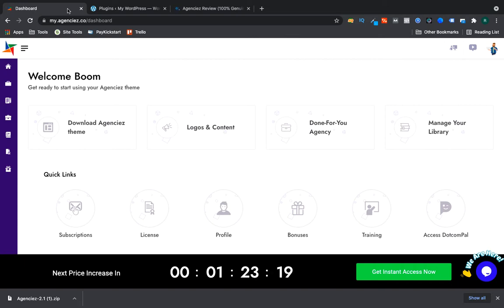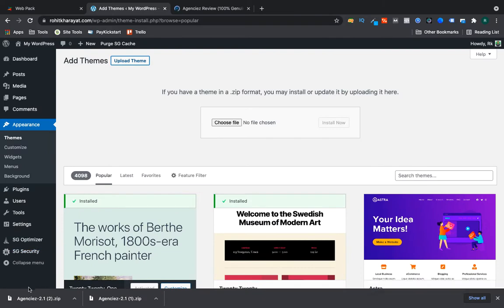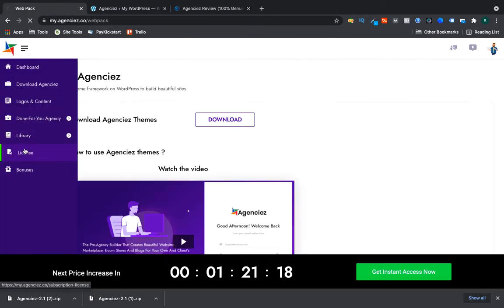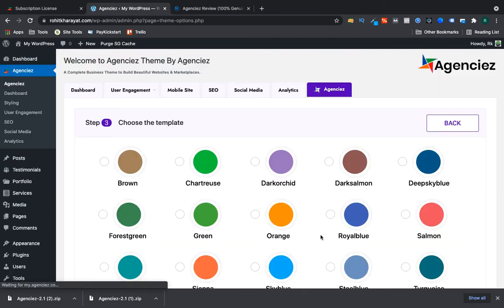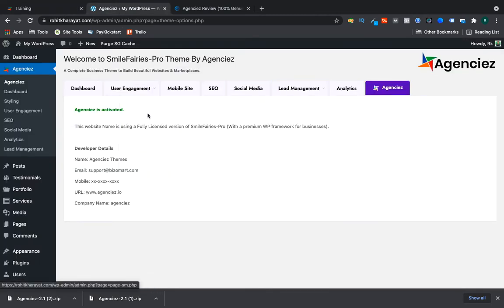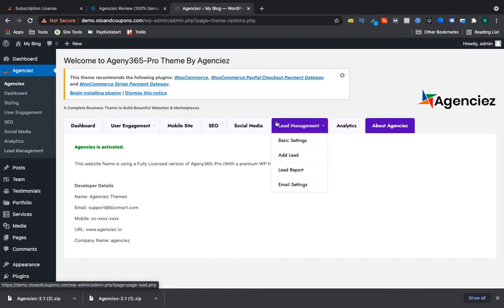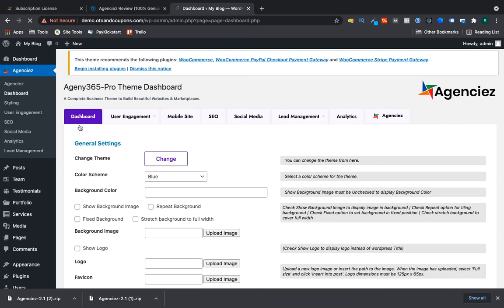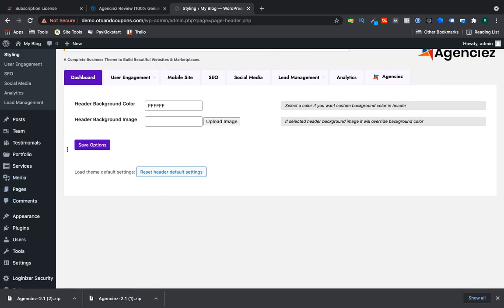Agenciez Review & Demo Is Agenciez Review Is worth ? +19777$ Bonuses [ Full Agenciez Review]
In this Video Agenciez Review I will share detailed information about the Agenciez, its features, and benefits, Complete working process, live demo video, pros & cons, who should get this software, pricing, OTOs/upsells, huge bonuses, detail and much more.

Agenciez Review : What is Agenciez?
Agenciez Is the world’s number one pro agency builder that enables you to build beautiful websites, marketplace e-commerce stores, local business sites, affiliate sites, or blogs without any complications and helps you to get skyrocket results and big profits.

Websites play a very important role if you want to build and grow your business online. You will see every business that online has its own website, be it for local business, an online business that offers different services, E-commerce Stores that sell physical products, software products, info products, affiliate products, and much more.

Step #1: Login and choose a template

You will get the login credentials once you will buy this software. You just have to log in and then download the plugin. Plug it into your WordPress site and then fill in the key you have got.

Now choose the templates you want to put on your website, it has bunch of templates for any niche you will choose.

Step #2: Fill into your business details

Now fill your business details so that you can get benefited by SEO friendly website.

Step #3: Publish website

Now you are ready to publish your website with these details.

Step #4: Publish your services & Products

Now publish your all product and services that you want to put on your online business interface.

Agenciez  Ground-breaking Features
Simple user interface
DFY 30+ themes with 200+ templates
100% mobile responsive
Fully SEO optimized
Support multiple business needs
Woo-commerce integration
Highly customizable
Inbuilt lead management
Inbuilt social media tools
Advance autoresponder integration
Support hooks & custom CSS for developers
CTA management, Google Maps and feature-rich builder
10+ ready to use shortcodes & widgets
100% secured with top-notch Encryption